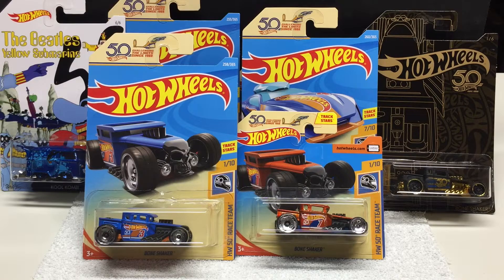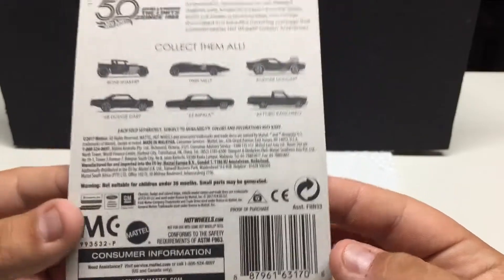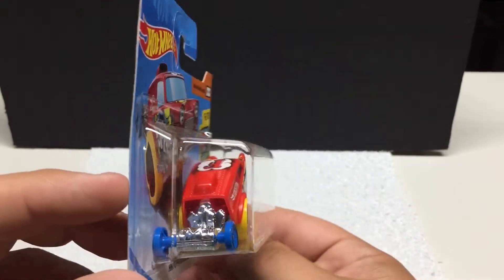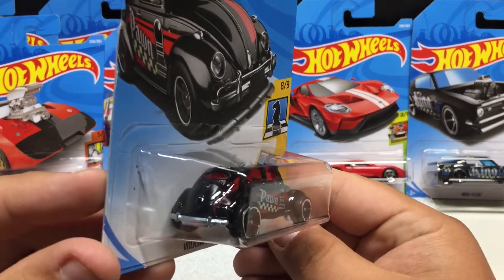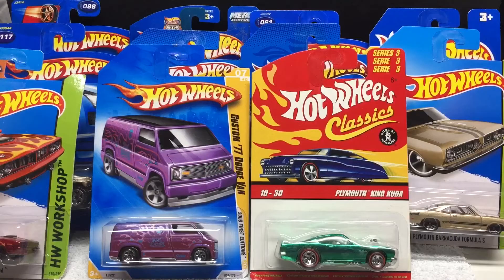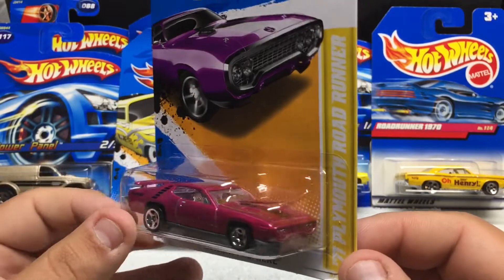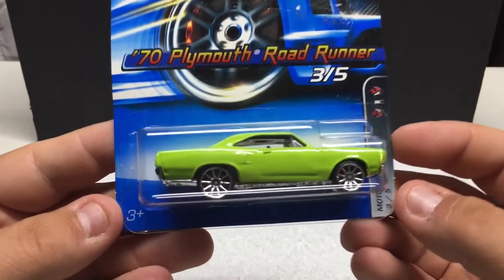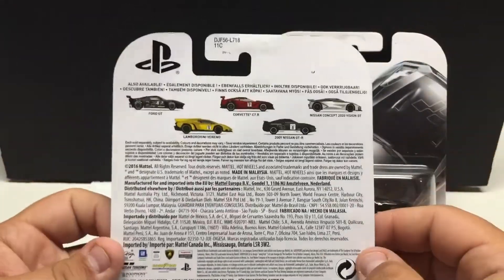New Release Hot Wheels - 50th Basic - The Beatles - Classic - FORZA MOTORSPORTS - GRAN TURISMO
This video features Hot Wheels - new release basic line. Treasure Hunt Crate Racer and two VW Kool Kombi buses. The Beatles VW Kool Kombi bus. 50th Anniversary Black and gold Bone Shaker. Few older release Mopar muscle vehicles & very cool Dodge van.